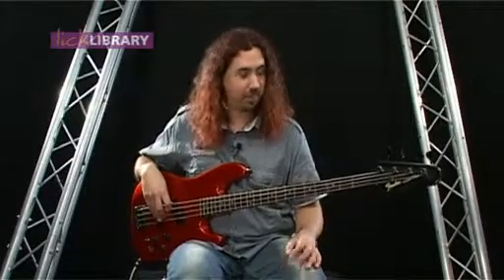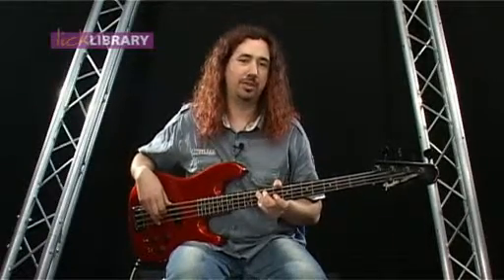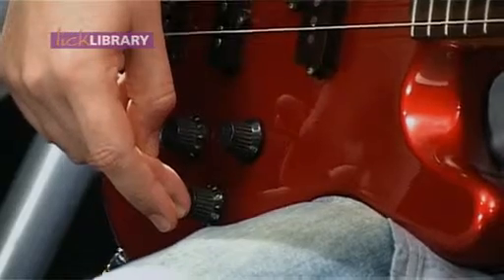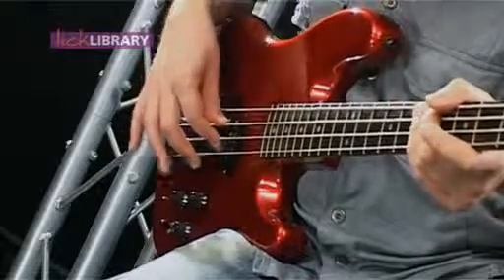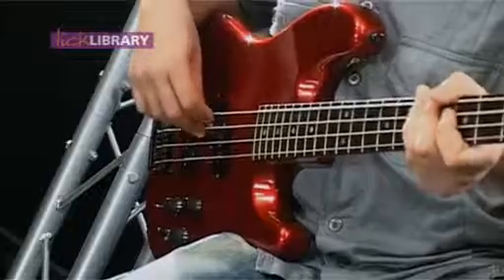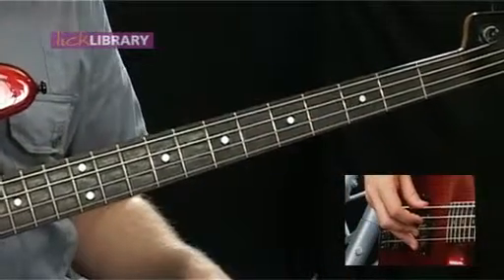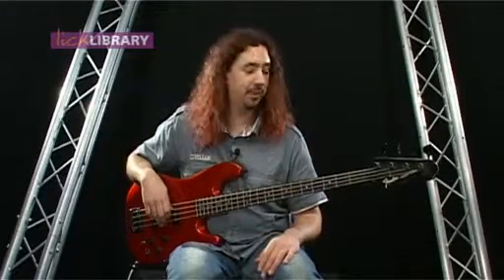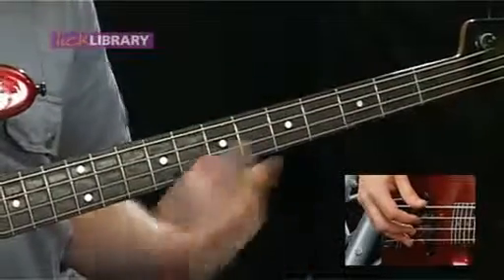01 licklibrary danveallallyourbass dvayb tuninghardwareandthebasics